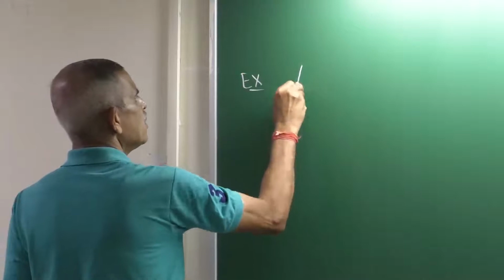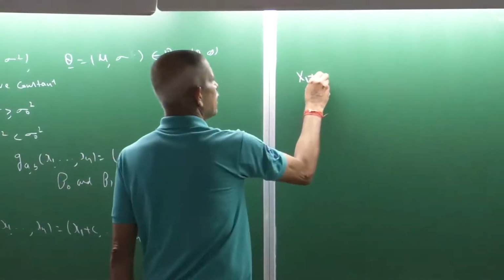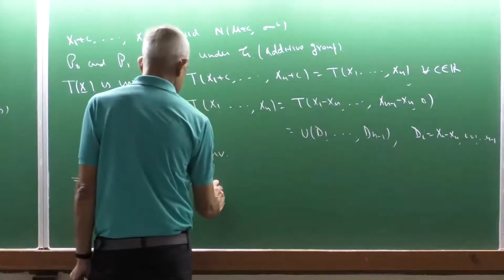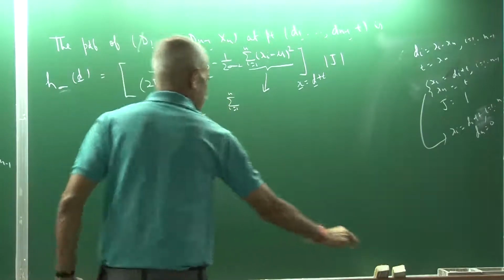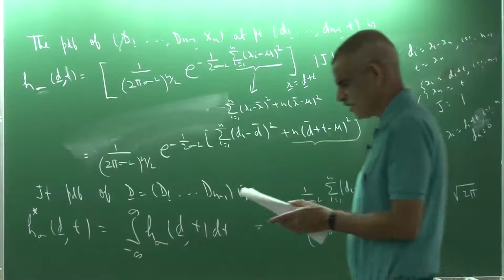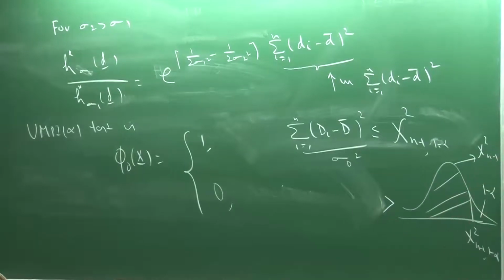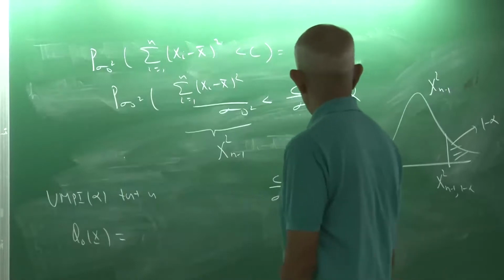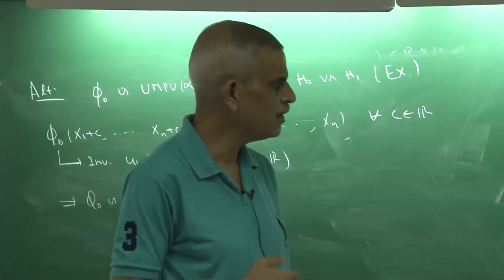Lecture Module 64 (Week 12): Invariant Testing of Hypothesis-XI